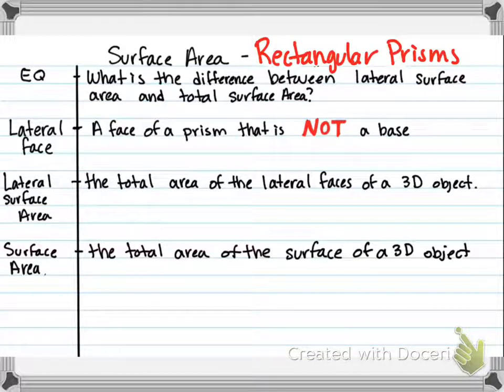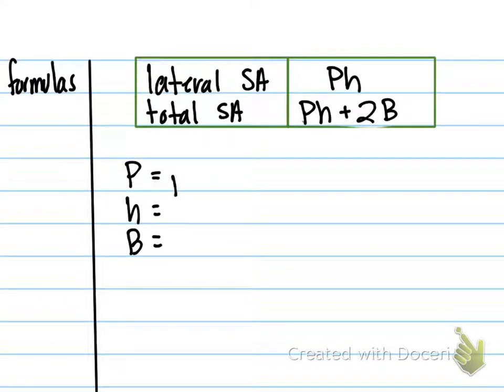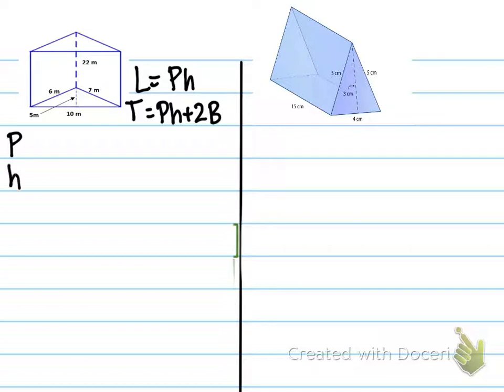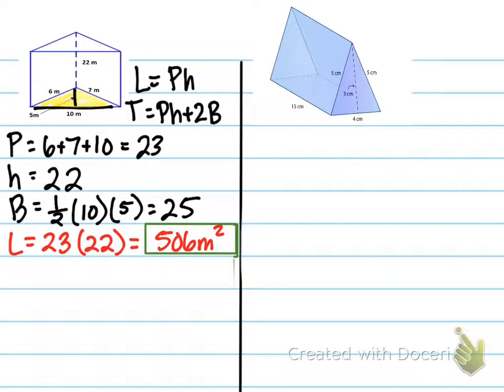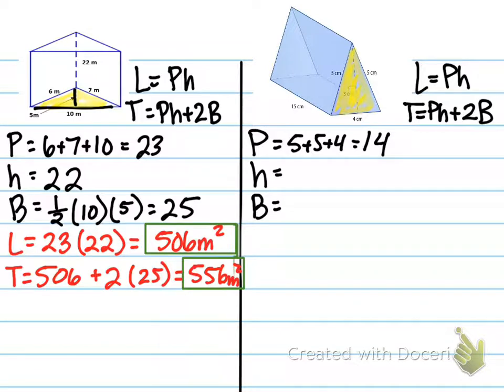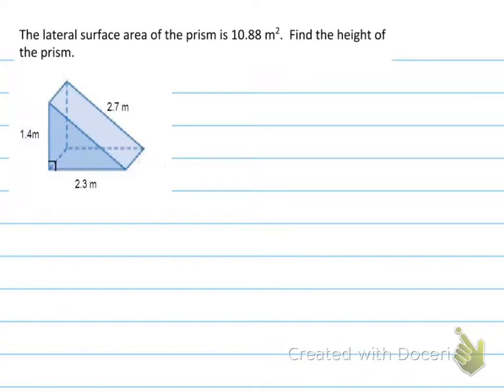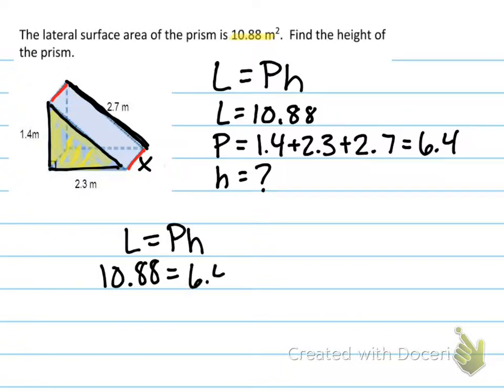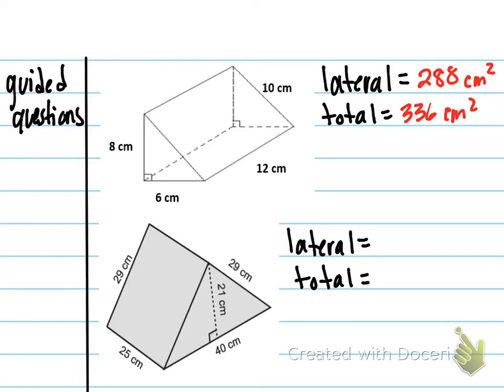Lateral and Total surface area of a triangular prism